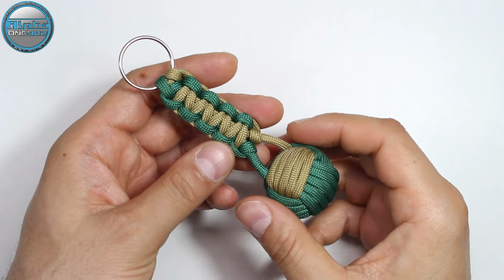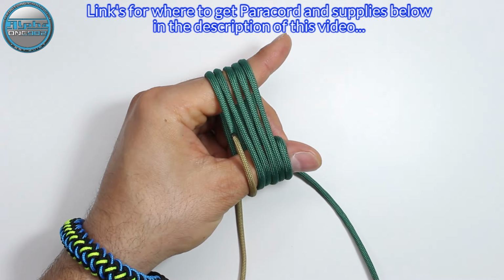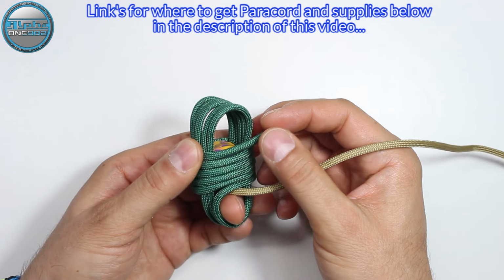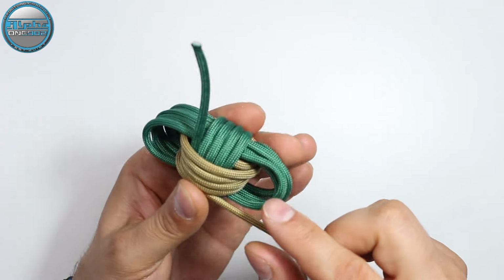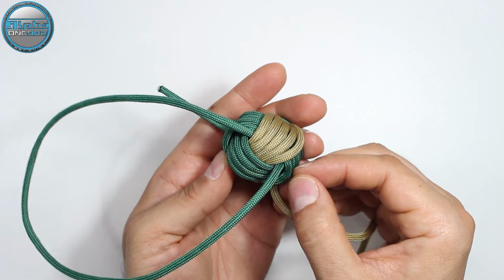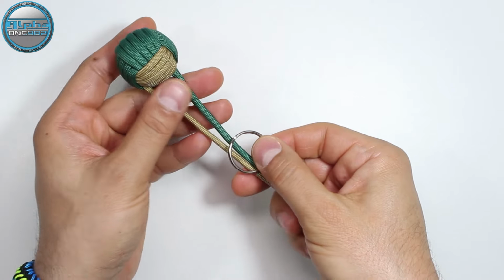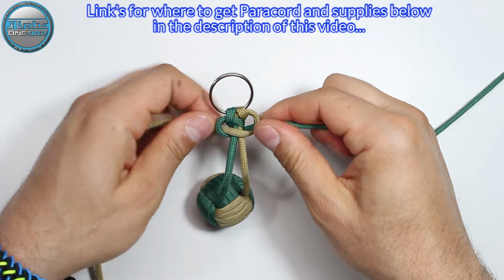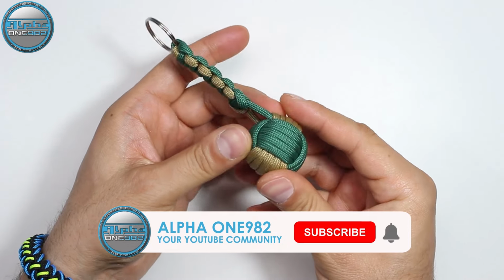2 color Monkey's Fist Paracord Knot Paracord Key fob Pendant Fast and Easy to Make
2 color Monkey's Fist Paracord Knot Paracord Key fob Pendant Fast and Easy to Make
Aloha everyone, in this Video Tutorial you'll see How to Make a 2 color Monkey's Fist Paracord Knot Paracord Key fob Pendant Fast and Easy to Make Paracord Knots Tutorials

Paracord used:
Gold - 3.3 ft or in metric 1 mt
Green - 4.6 feet or in metric 1.4 mt
Ball 1 inch or 2.5 cm

Thanks!